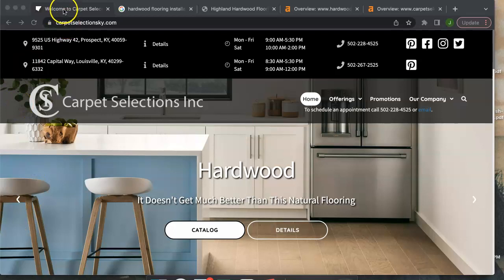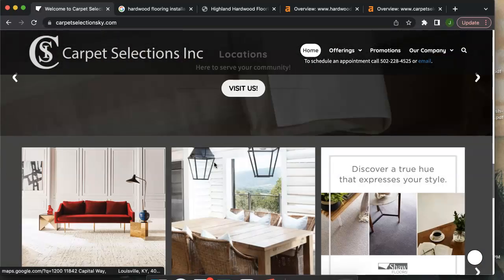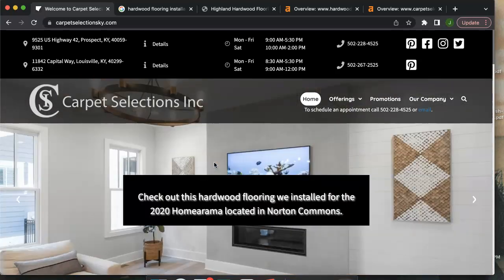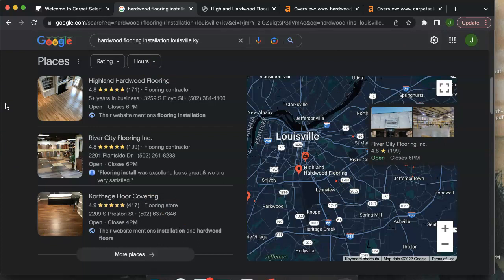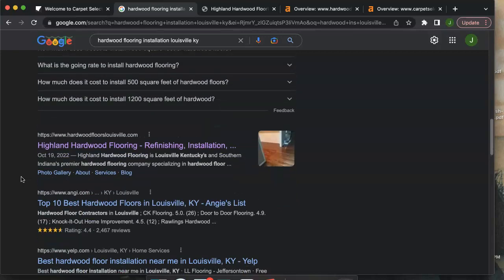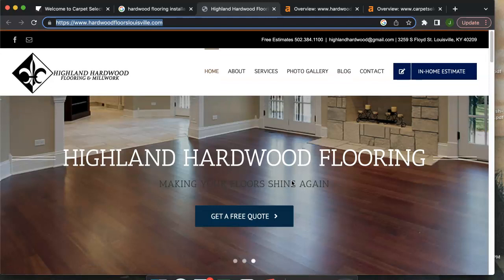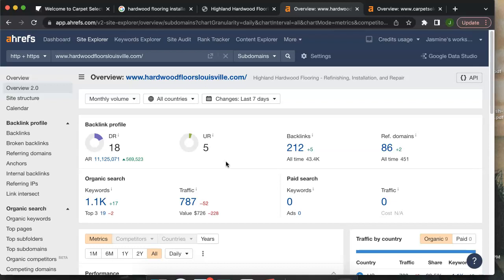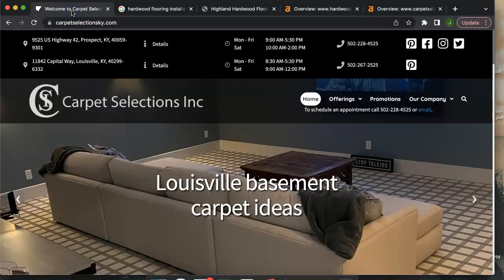Carpet Selections Inc, Hardwood Flooring Installation Louisville KY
Jasmine from Sprout SEO Solutions is a SEO and digital marketing expert. In this video she goes over the website for Carpet Selections Inc, and shows them some of the key things they can improve upon to get themselves at the top of Google's first page.